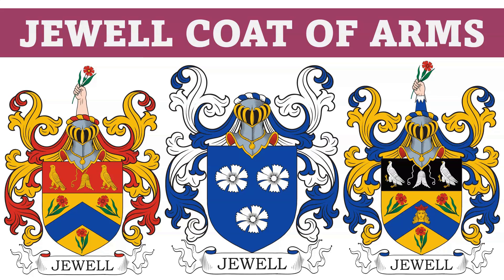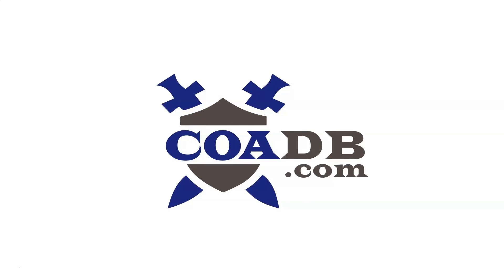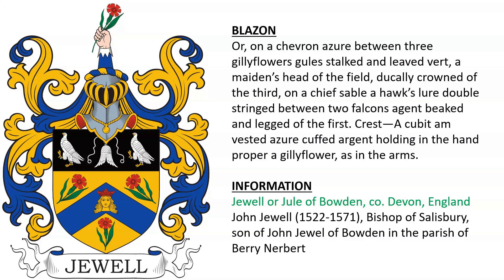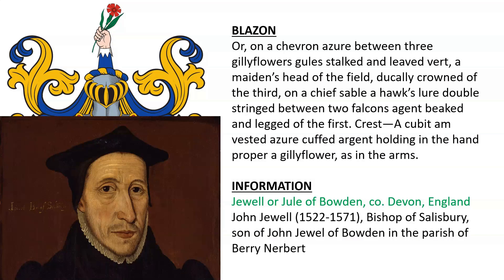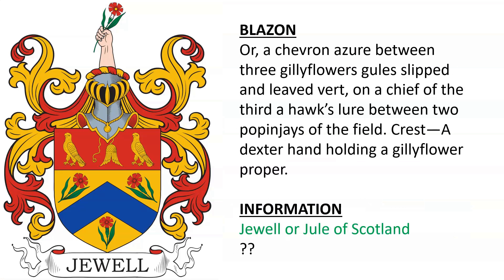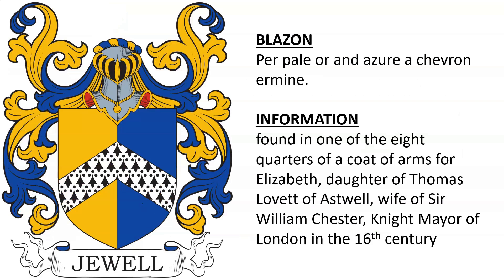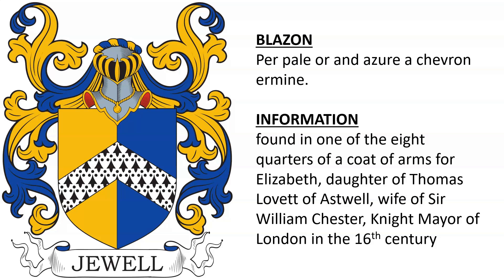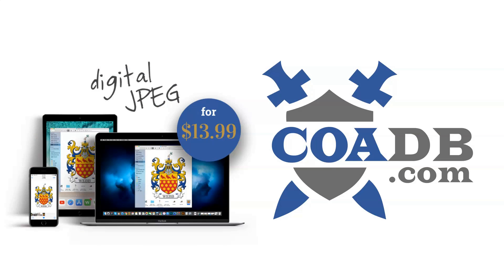Jewell Coat of Arms & Family Crest - Symbols, Bearers, History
Jewell "Family Crest", Coat of Arms (Jewel, Jule) - Jewell Family History & Surname

1) Jewell of Salisbury, co. Wiltshire - Richard Jewell or Juel (d. 1410), Alderman and Member of Parliament for Salisbury - Azure three gillyflowers argent.

2) Jewell or Jule of Bowden, co. Devon, England - John Jewell (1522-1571), Bishop of Salisbury, son of John Jewel of Bowden in the parish of Berry Nerbert - Or, on a chevron azure between three gillyflowers gules stalked and leaved vert, a maiden’s head of the field, ducally crowned of the third, on a chief sable a hawk’s lure double stringed between two falcons agent beaked and legged of the first. Crest—A cubit am vested azure cuffed argent holding in the hand proper a gillyflower, as in the arms.

3) Jewell or Jule of Scotland - Or, a chevron azure between three gillyflowers gules slipped and leaved vert, on a chief of the third a hawk’s lure between two popinjays of the field. Crest—A dexter hand holding a gillyflower proper.

4) found in one of the eight quarters of a coat of arms for Elizabeth, daughter of Thomas Lovett of Astwell, wife of Sir William Chester, Knight Mayor of London in the 16th century - Per pale or and azure a chevron ermine.